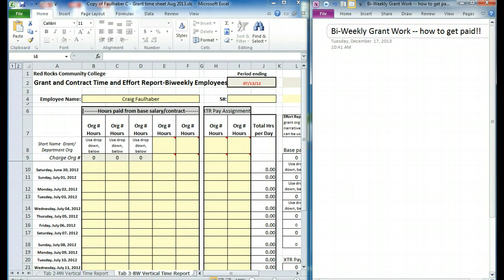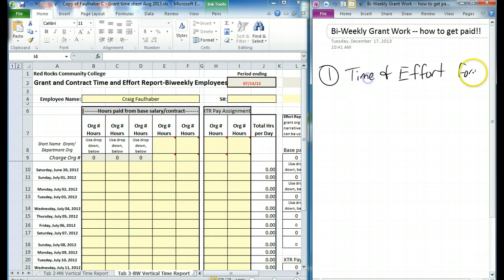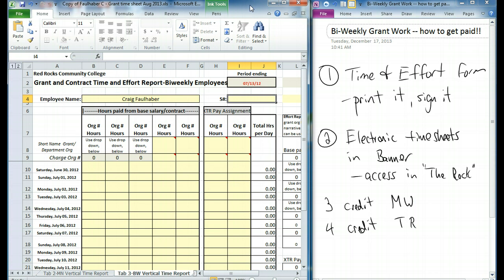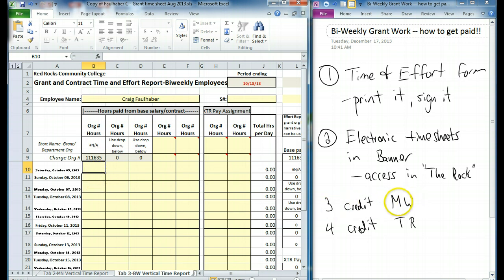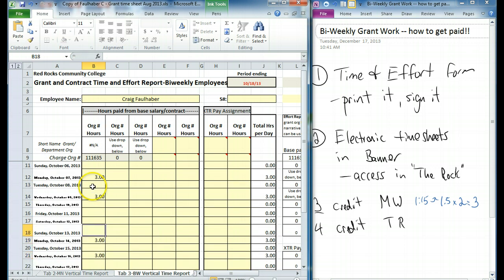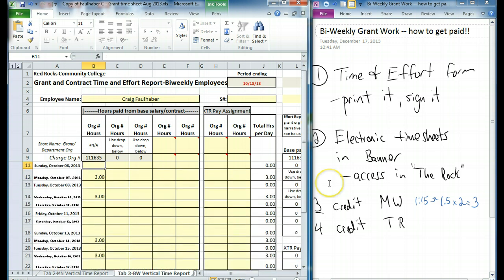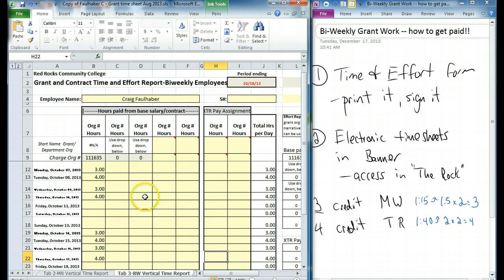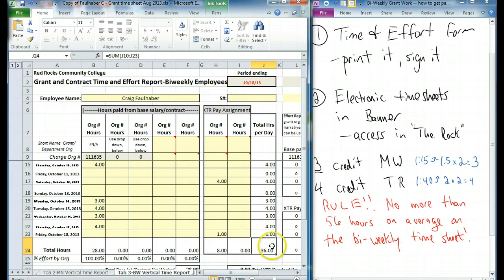Time and Effort (1st draft)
Draft #1 of PT time and effort video